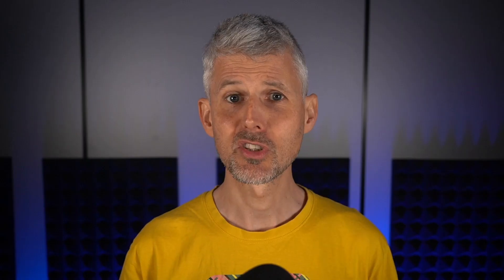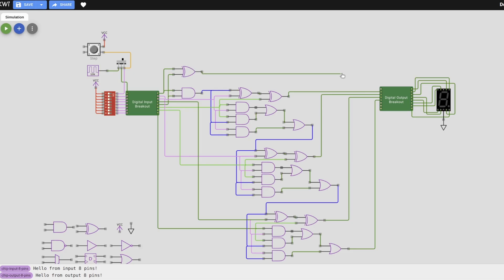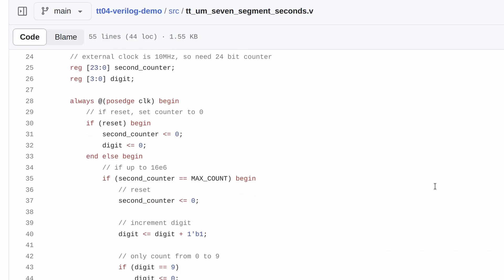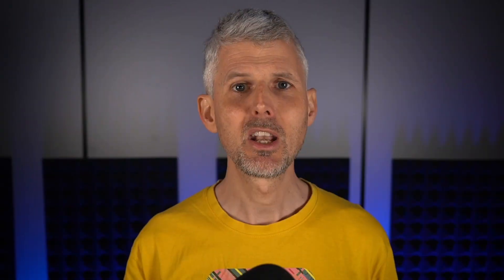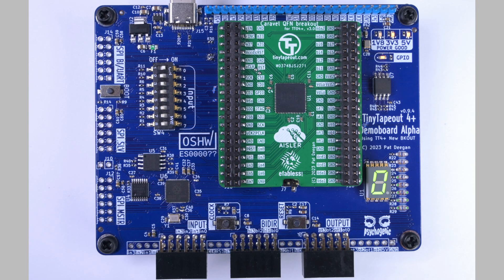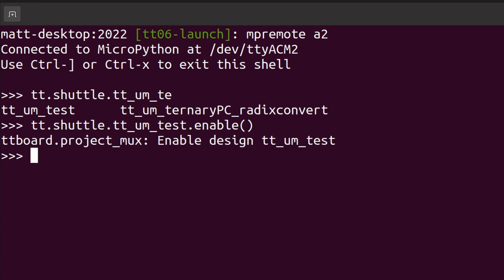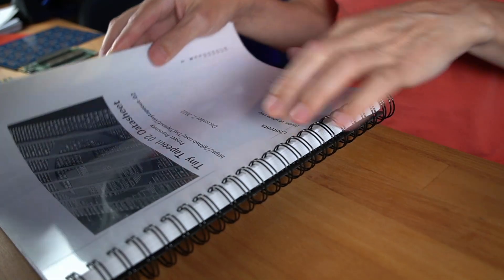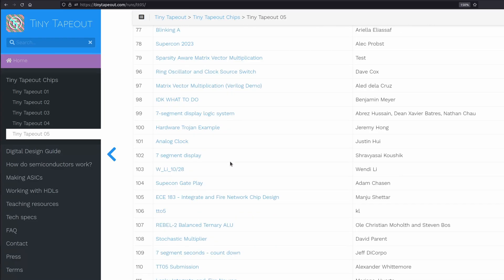Tiny Tapeout - From idea to custom chip without breaking the bank!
Submissions are open, close on the 1st of June